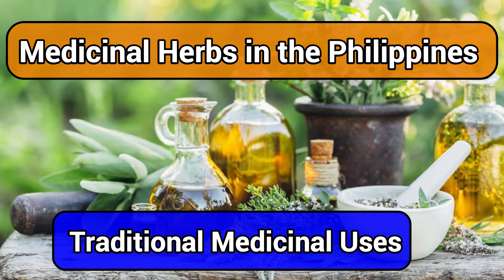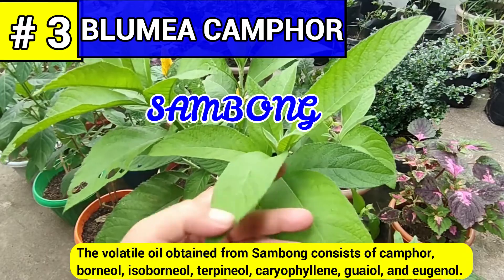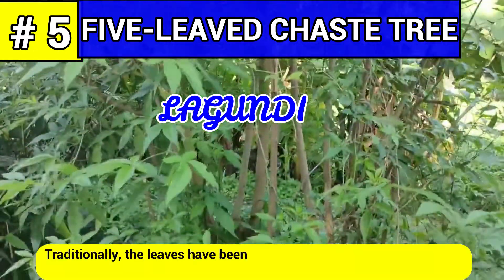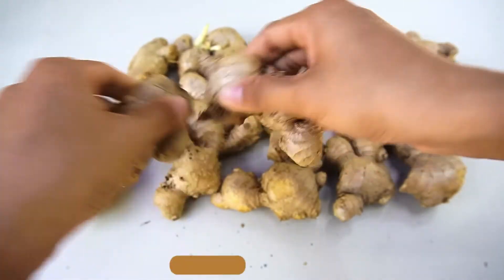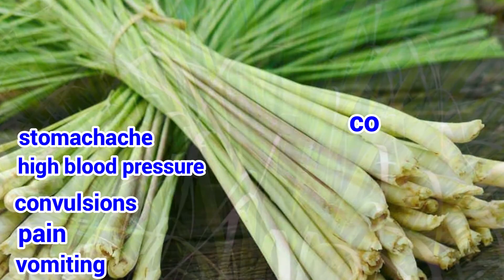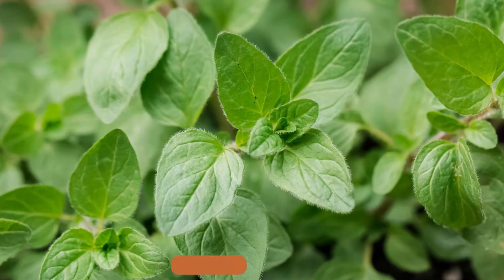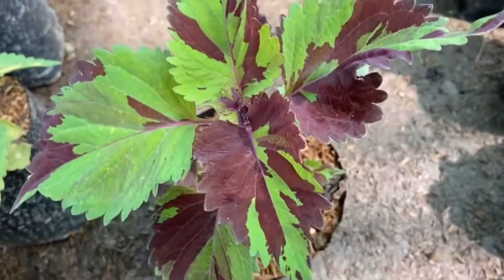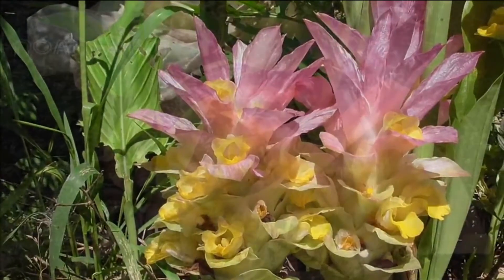Medicinal Herbs in the Philippines and their Traditional Medicinal Uses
Herbal medicine has its origins in ancient cultures. It involves the medicinal use of plants to  treat disease and enhance general health and wellbeing.
Some herbs have potent ingredients and should be taken with the same level of caution as pharmaceutical medications. In fact, many pharmaceutical medications are based on man-made versions of naturally occurring compounds found in plants.

1. Asthma weed, or commonly known as tawa-tawa.
asthma weeds contain triterpenes, phytosterols, tannins, polyphenols, and flavonoids. It is a hairy herb that grows in open grasslands, roadsides and pathways. It is widely used in traditional herbal medicine across many cultures, particularly for asthma, skin ailments, hypertension, and also can treat dengue fever, stop diarrhea, can help cure malaria,
and keeps the urinary system healthy.

2. Bitter gourd commonly known as Ampalaya.
Amapalaya is a popular medicinal herb for the treatment and management of Type 2 diabetes.  It is rich in vitamins, minerals, and health-benefitting phytoconstituents. Momorcharin, and Momorcidin
 are the two specific compounds identified in Ampalaya that possess insulin-like properties.
3. Blumea camphorcommonly known as Sambong.
The volatile oil obtained from Sambong consists of camphor, borneol, isoborneol, terpineol, caryophyllene, guaiol, and eugenol. Sambong displays a variety of biological activities such as antitumor, hepatoprotective, antioxidant, antimicrobial, anti-inflammatory, anti-melanogenic, platelet aggregation, wound healing, and anti-obesity properties. It is used as herbal treatment for kidney stones, cuts or wounds, rheumatism, diarrhea, spasms, colds, coughs, and hypertension.

 4. Cat’s whiskers, commonly known as Balbas pusa.
Cat’s Whiskers is commonly used to treat renal inflammation, kidney stones, and dysuria. It contains antioxidant compounds like rosmarinic acid, beta-sitosterol, ursolic acid, glycolic acid, methylripariochromene A, bioflavonoids, and oleanolic acid.

5. Five-leaved chaste tree commonly known as Lagundi.
Traditionally, the leaves have been used as a decoction to treat coughs, fevers, respiratory diseases and as an anti-inflammatory agent.
Lagundi contains antioxidant phenolic compounds and flavonoids such as casticin, chrysoplenol D, luteolin, iso-orientin,
and luteolin-7-0-glucoside.

6. Forest tea, commonly known as Tsaang gubat.
Tsaang Gubat, with the scientific name of Ehretia microphylla Lam, is a popular shrub in the Philippines.

 7. Ginger.
Ginger is native to Asia where it has been used as a cooking spice for at least 4,400 years.
ginger has been used to help digestion and treat stomach upset, diarrhea, and nausea for more than 2,000 years. Ginger has also been used to help treat arthritis, colic, diarrhea, and heart conditions.

8. Gotu kola.
Gotu kola is a perennial plant native to India, Japan, China, Indonesia, South Africa, Sri Lanka, and the South Pacific.
The leaves and stems of the gotu kola plant are used as medicine.

 9. Lemongrass commonly known as,Tanglad.
Lemongrass is a plant. The leaves and the oil are used to make medicine.
Lemongrass is used for treating digestive tract spasms, stomachache, high blood pressure, convulsions, pain, vomiting, cough, rheumatism, fever, the common cold, and exhaustion.

10. Mangosteen.
Mangosteen is a tropical fruit. The fruit, fruit juice, rind, twig, and bark are used as medicine. Mangosteen is used for many conditions, but so far, there isn't enough scientific evidence to determine  whether or not it is effective for any of them.

 11. oregano.
Oregano is an herb used to flavor foods. It is considered safe in common food amounts, but has little evidence of health benefits.

 12. Moringa, or commonly known as Malunggay.
Moringa oleifera is a plant native to northern India that can also grow in other tropical and sub-tropical places, like Asia and Africa.
Folk medicine has used the leaves, flowers, seeds, and roots of this plant for centuries.

13. Painted coleus, or commonly known as Mayana.
Coleus blumei (Mayana) is one of the traditionally used folkloric medicine and is primarily used for pain, sore, swelling and cuts and in other instances as adjunct medication for delayed menstruation and diarrhea.

 14.Queen’s crape myrthle, or commonly known as Banaba.
The Banaba plant is a tree native to Southeast Asia. It is widely known as a folk remedy for decades, with the first research study about it done back in 1940.

Banaba is touted to help with diabetes, high blood pressure, cholesterol, kidney problems, and even urinary tract infections or UTI.

15. Turmeric, commonly known as luyang dilaw.
Turmeric, better known to us as luyang dilaw, is a common food item in the Filipino pantry. Not only is it often used as an ingredient in our favorite dishes, but it is also made into tea because of its various medicinal benefits.